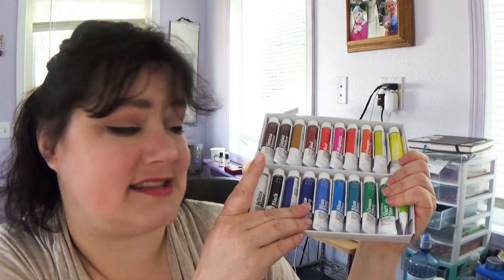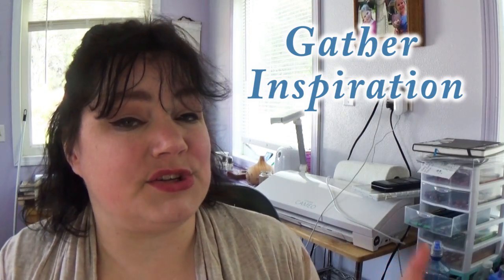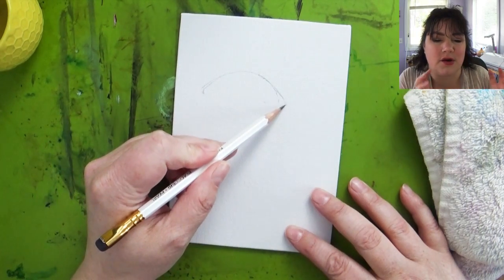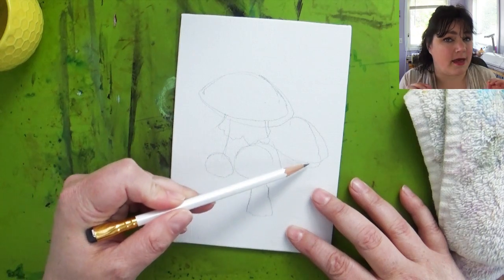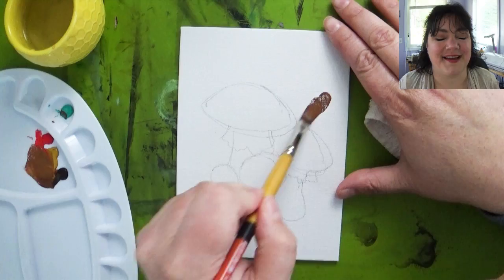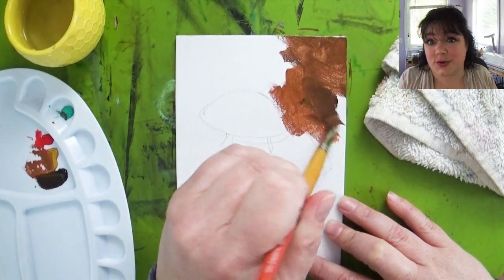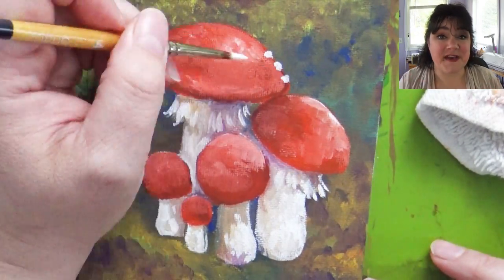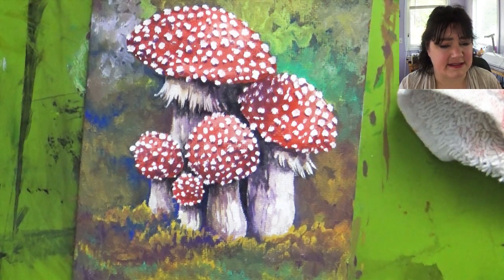Will I like GOUACHE paints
Really trying them for the first time.  A lot of artists have been talking about them and I finally get to try them!

Mailing address:
Art ala Carte
c/o Valerie
USA

Etsy  shop